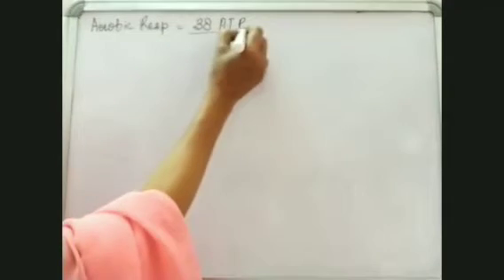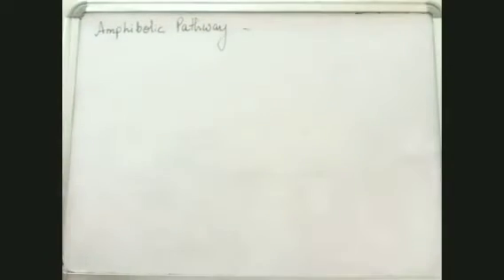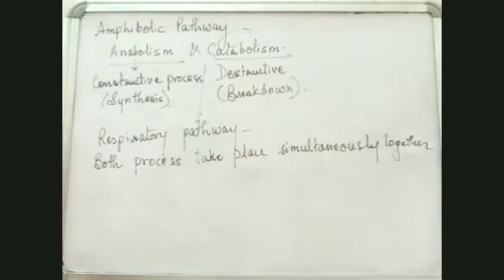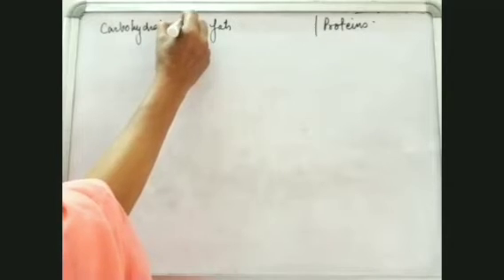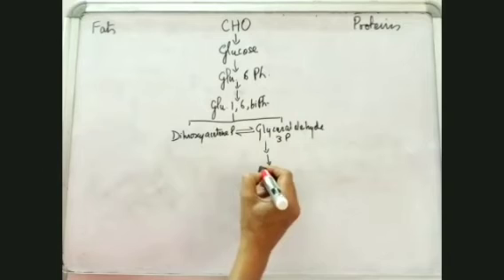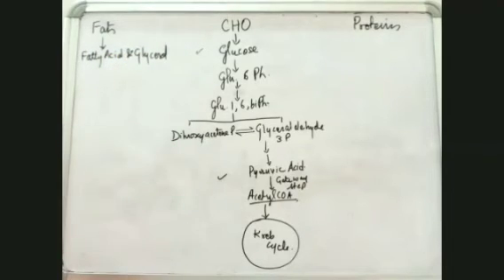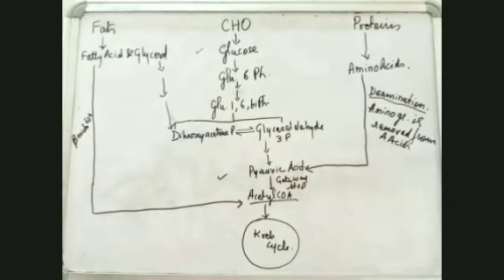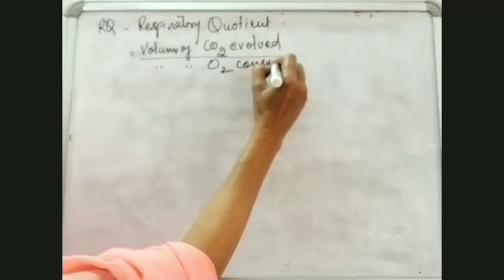class 11 | chapter 14 | bio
lecture 7